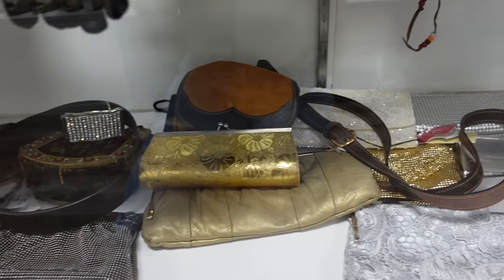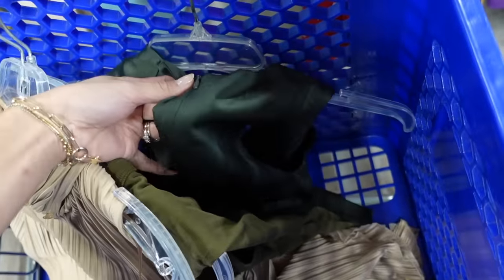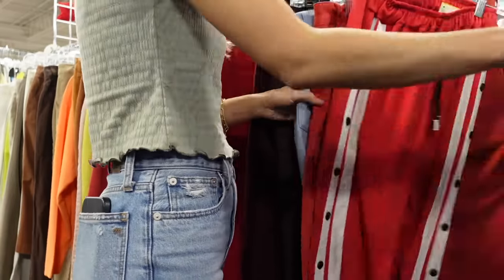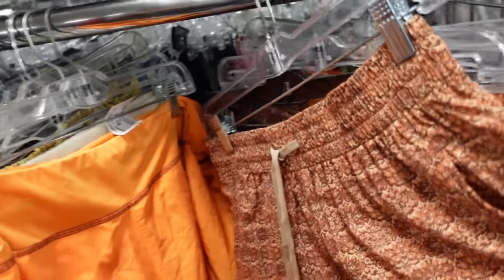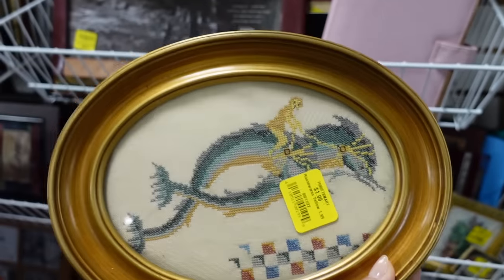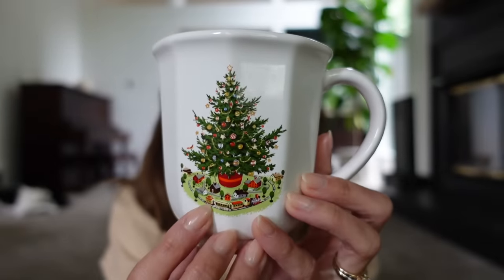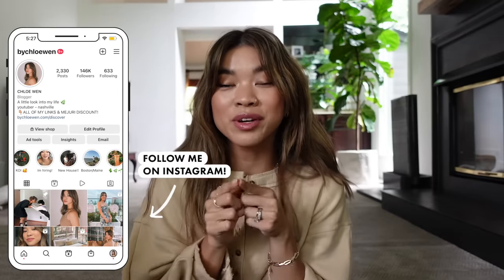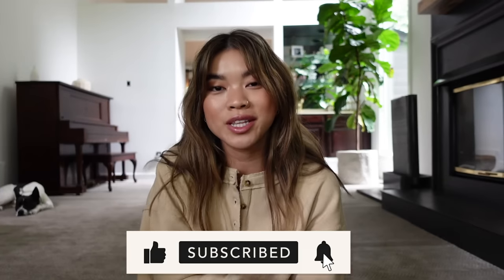THRIFT WITH ME | thrifting in Nashville for fall clothes - try on haul & how to style | by Chloe Wen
Thrift with me in Nashville TN!! Thrifting for cute fall pieces & try on haul and styling!

Everlane Sage Green Tank

Abercrombie Ultra High Rise Ankle Straight Jean Black

Frye Lena Zip Low Sneakers

Crate and Barrel Chisel Large Round Natural Faux Stone Planter

Madewell Washed Leather Motorcycle Jacket

Madewell Perfect Vintage Straight Jean In Black

Madewell The Laura Chelsea Boot in Suede

Gucci Dionysus GG Supreme Chain Wallet

Madewell Medium Transport Tote

Abercrombie & Fitch 90s Ultra High Rise Straight Jean

Madewell Kiera Lugsole Sandal

Similar Faux Leather Leggings

Similar Suede black mules

Chanel Lambskin Small Double Flap Bag

Free People James Chelsea Boots

Everlane Tourist Heel